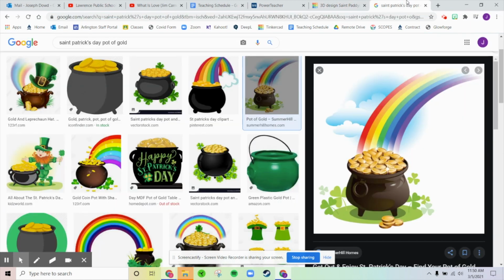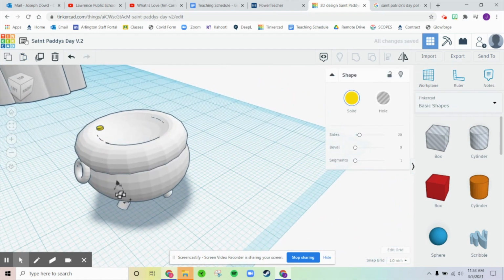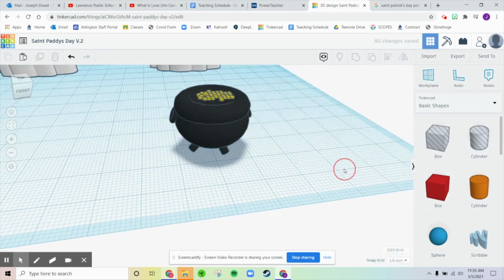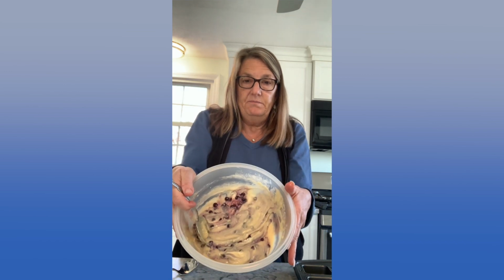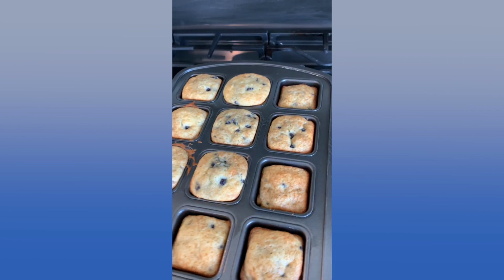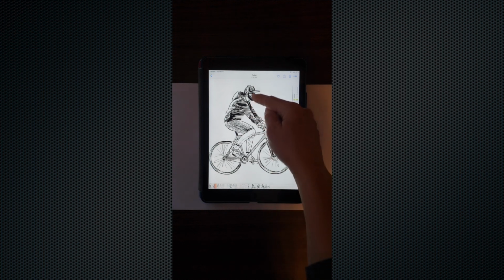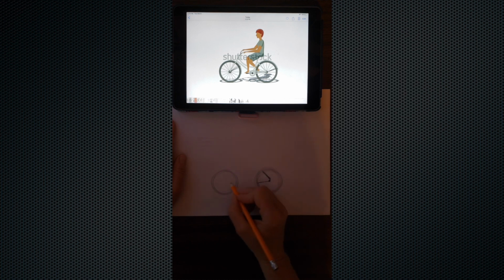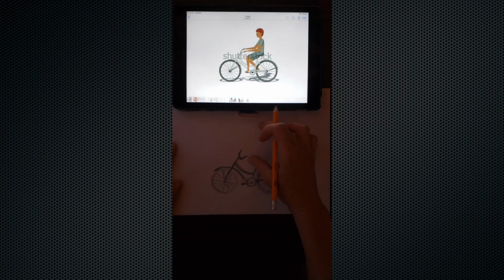Arlington Enrichment TV 3-12-21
Spend the weekend with your friends from Arlington Middle School enrichment.